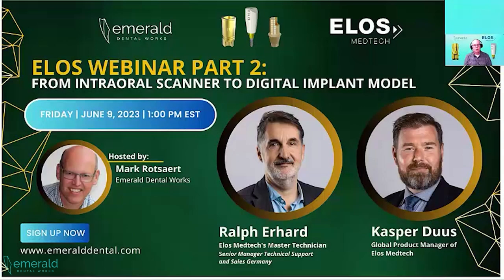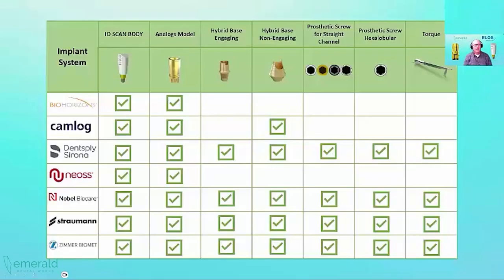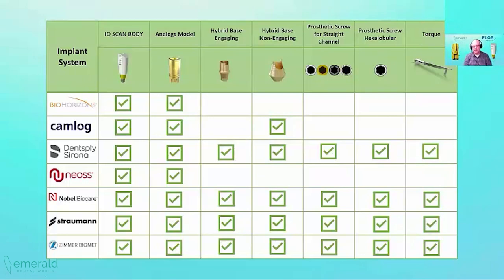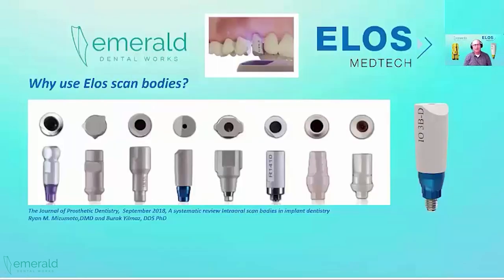Elos Accurate® Webinar Part 2: From Intraoral Scanner to Digital Implant Model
Elos Medtech Webinar Part 1 - The Benefits and Best Practices of Digital Workflow Using Open Digital Libraries

Elos Medtech is the leader in Digital Processes for Dental Implant Restoration, from Scan Bodies to Hybrid Bases. Mr. Ralph Erhard and Mr. Kasper Duus will discuss the workflow from Intraoral Scanner to Digital Implant Model and research that has gone into the Elos Accurate® line of products.

Highlights:
-What are the hurdles? (software/hardware requirements, interface problems, etc.)
-Transition to the Elos PMA and its advantages in use with different desktop printers (1st generation 2nd generation etc.)
-Why can I get bad results despite a good printer (post-processing, material settings, light exposure, and duration, etc.)